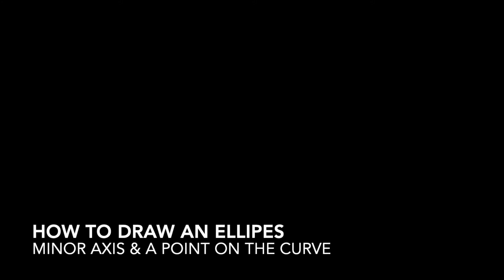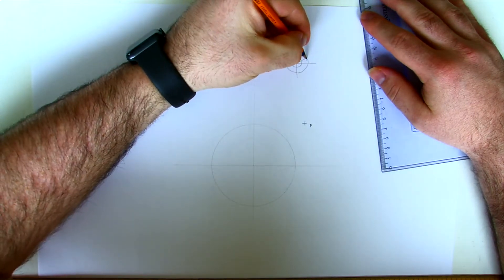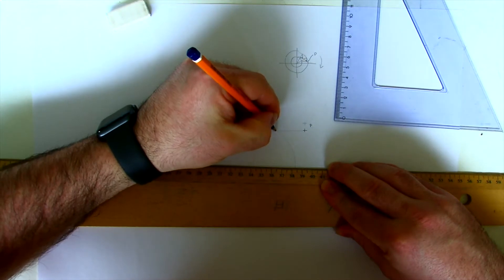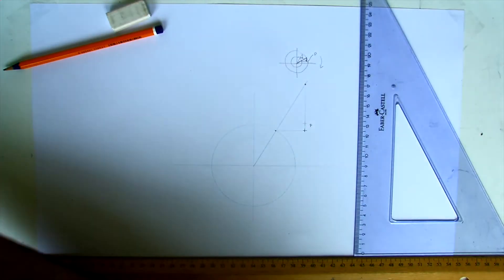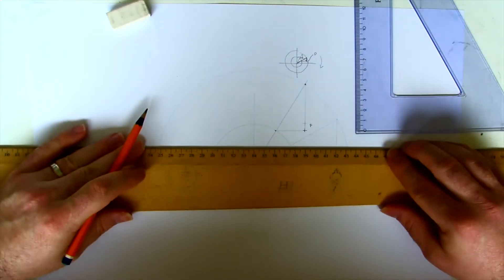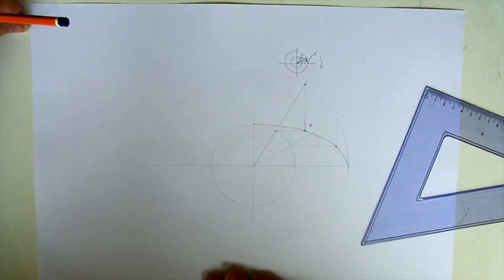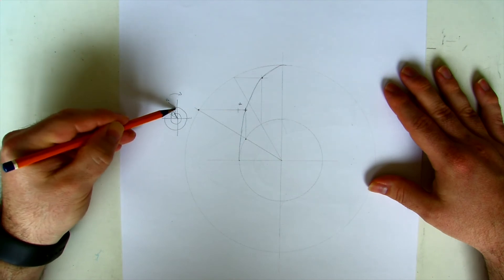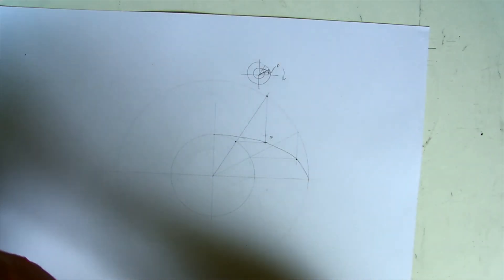How to Draw an Ellipse - Minor Axis & a Point on the Curve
How to draw an ellipse when you are given the following ONLY:
- Minor Axis
- Point on the Curve

Technical Graphics
Tech Graph
Junior Cert
Junior Certificate
Ellipse